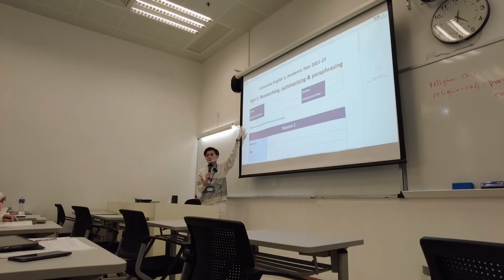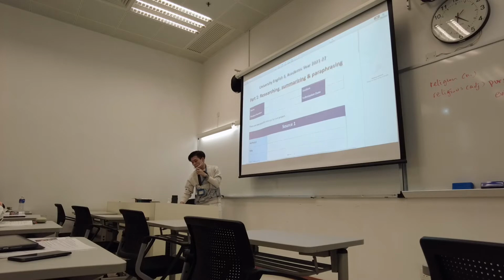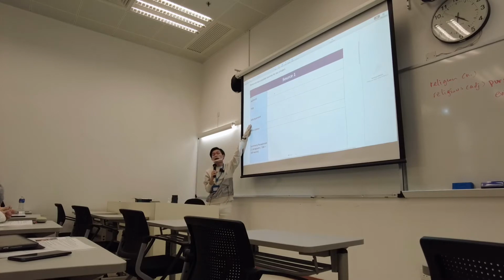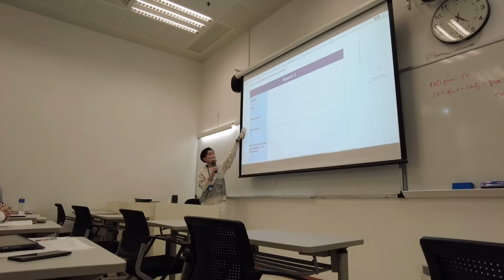Academic Writing- Citation (part 2)